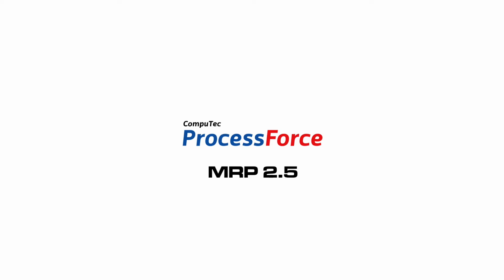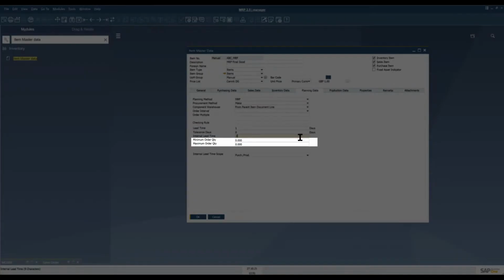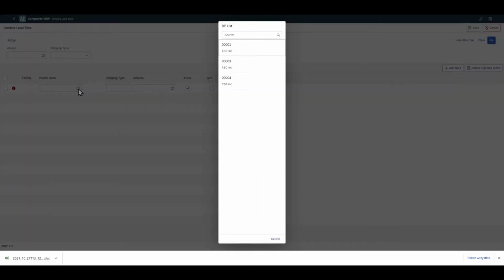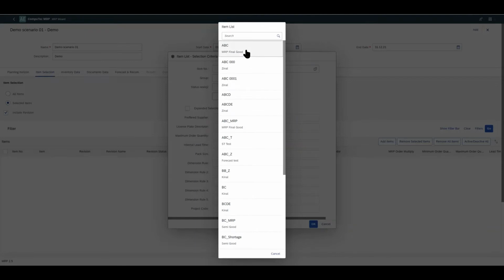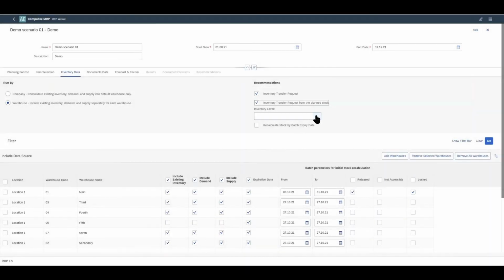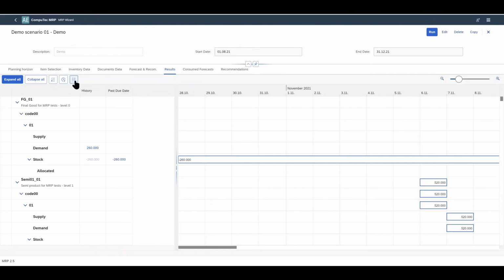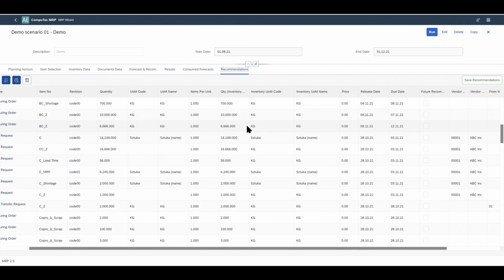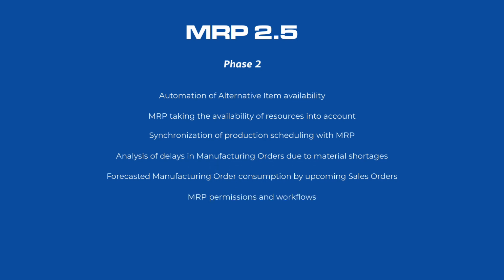CompuTec ProcessForce MRP 25 Overview Logres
Deze video geeft een korte introductie in CompuTec ProcessForce’s MRP 2.5. De eerste editie hiervan is momenteel in de testfase en omvat de mogelijkheid om MRP aanbevelingen te baseren op Revisies en rekening te houden met factoren zoals interne doorlooptijd, Batch Status, expiratiedata en aangepaste doorlooptijden voor de verkoop.